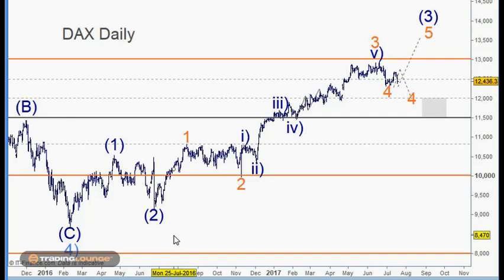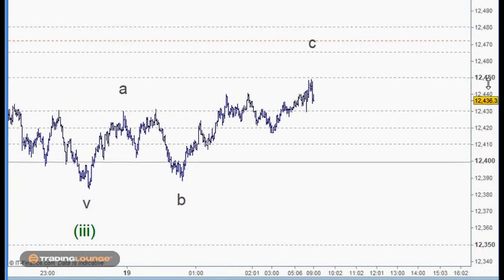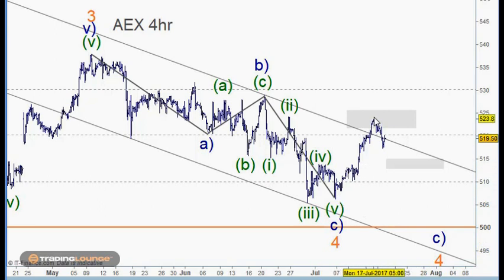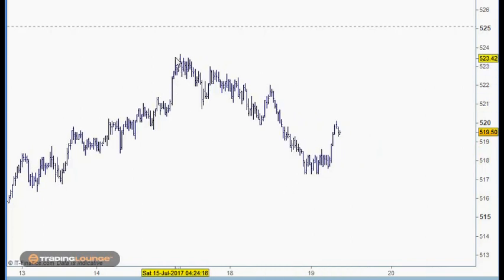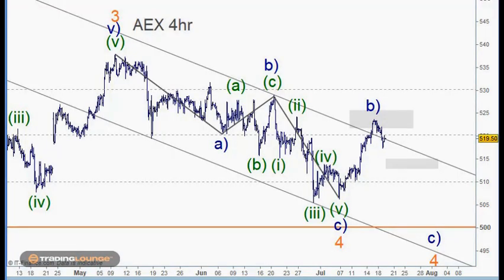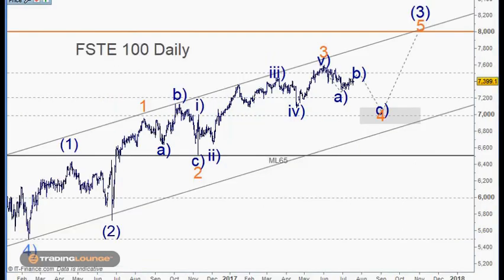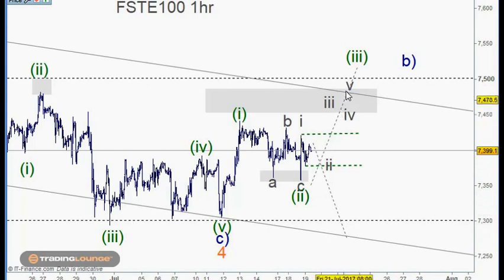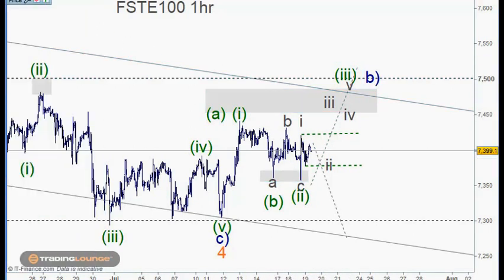DAX AEX UK100 Elliott Wave 19 July 2017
DAX AEX UK100 as CFD Trading
Elliott Wave analysis: The DAX has displayed the weakness while the AEX and the UK100 have held moderately.
CFD Trading Strategy: Is to trade long for the short term.